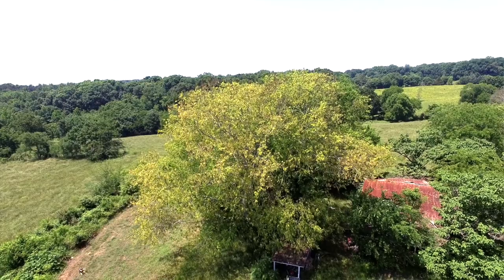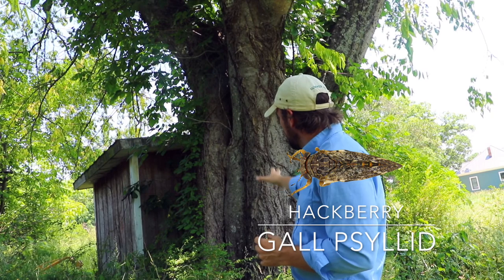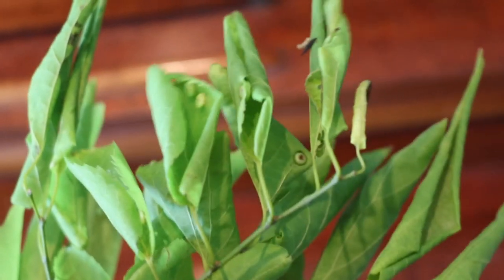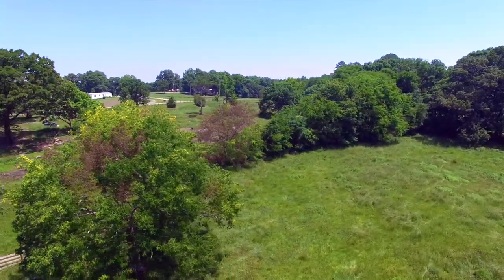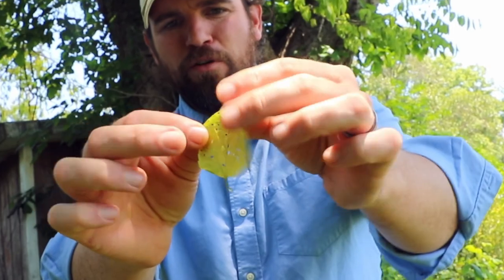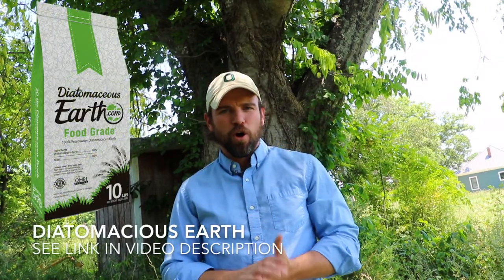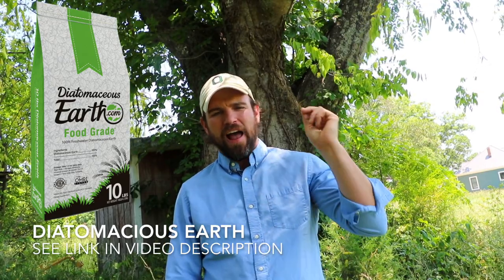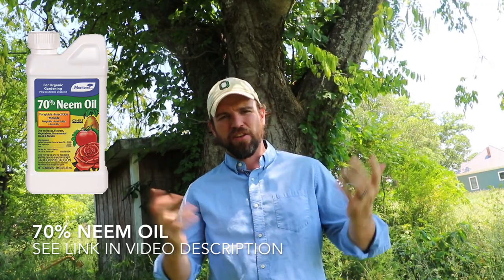Hackberry Gall Psyllids - Ranch Hand Tips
Are you wondering why your trees are loosing their leaves in the spring?  When our Hackberry Trees began turning Yellow and loosing leaves in early to mid-May my first concern was that they may have been affected by Herbicides.  But as I investigated I realized that other trees that should be more susceptible were doing just fine.  So after a little searching I discovered a form of Tree Lice called Gall Psyllids.   In Texas they call them Nipplegal Makers.  The Gall Psyllids in Hackberry Trees are unique because they mainly only reside on Hackberries.  By reside, they hibernate during the winter under the bark then emerge in the spring and being laying eggs on the leaves.  The eggs then cause a deformed bump or growth on the leaves.

When the Psyllids are hatched in the fall they swarm like gnats and can get into homes very easily.  Once the adults have set the eggs in the spring, it's too late to control them for the most part.  The psyllid larva will actually suck the leaves dry of their nutrients causing them to yellow and fall from the tree.

We don't like to use pesticides so we're giving you a few organic solutions to dealing with the psyllids or tree lice.

#1 Horticulture Oil

#2 Diatomaceous Earth

#3 Safer Insecticide Soap

#4 Surround WP

#5 70% Neem Oil

The best way to spray a large area or a high tree like a Hackberry is with the use of a Drone Crop Sprayer.  We recommend the DJI Agras No body makes a drone as complex in controls and yet simple to use as DJI.

Our Family and Ranch need contributions to keep providing great educational content and grow our business.  If you enjoy our videos please consider donating to help us out every little bit helps!